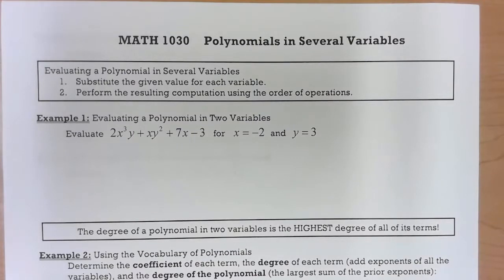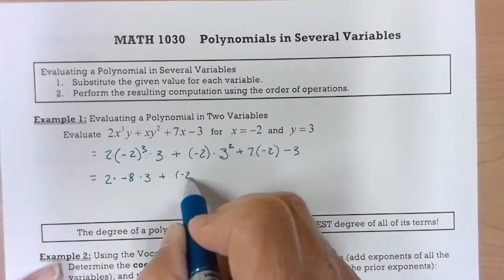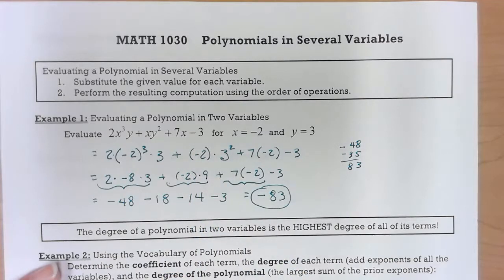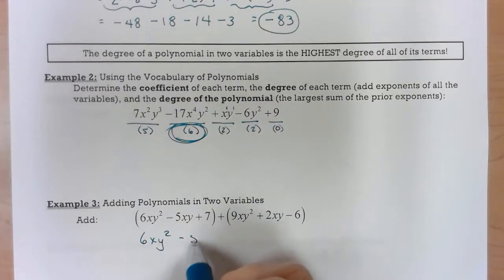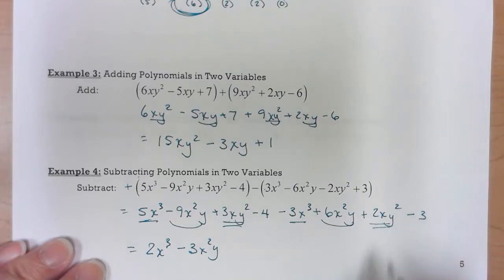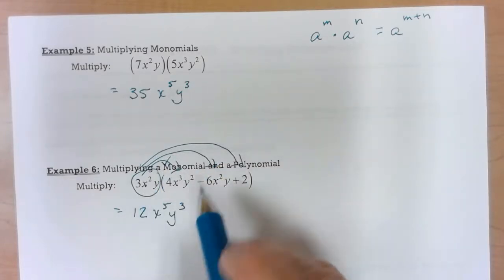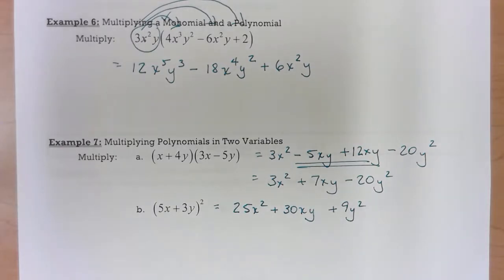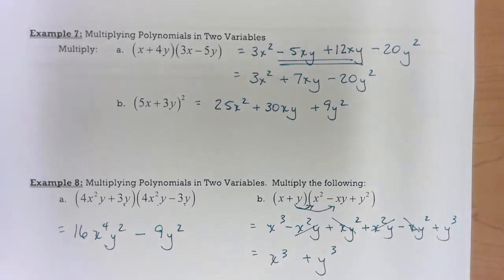MATH 1030 Section 5 4 Polynomials in Several Variables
Polynomials in several Variables